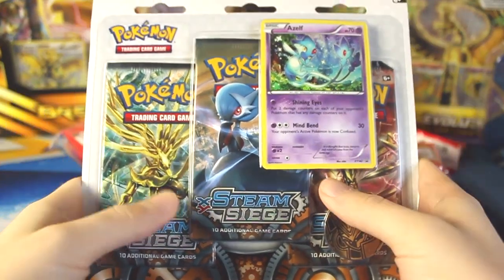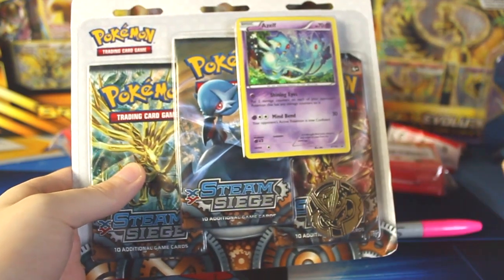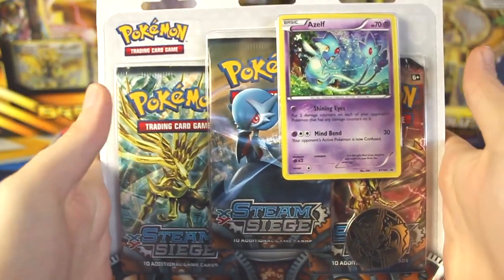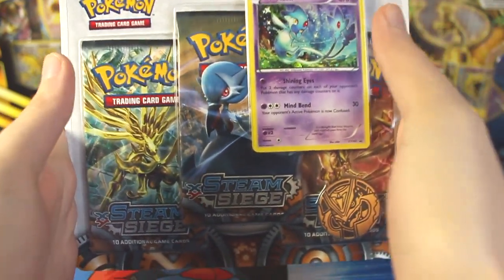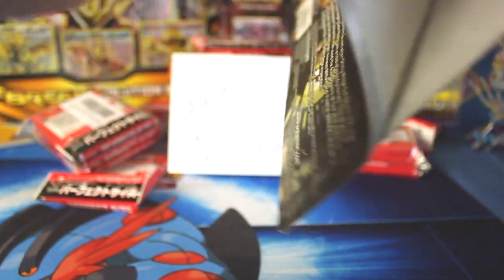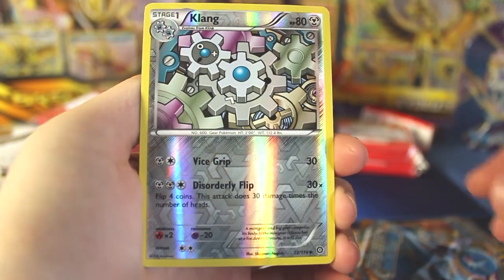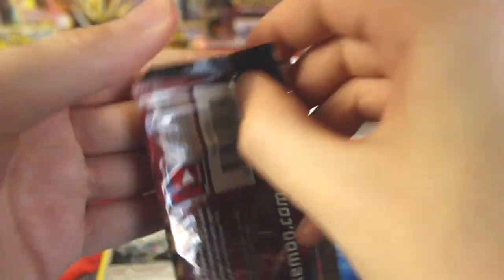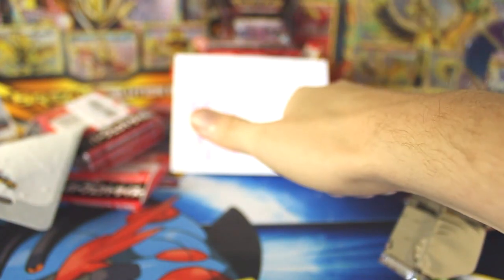MLPB Season 3 Week 1 - ScykohCrud vs SuperDuperDani (Steam Siege)